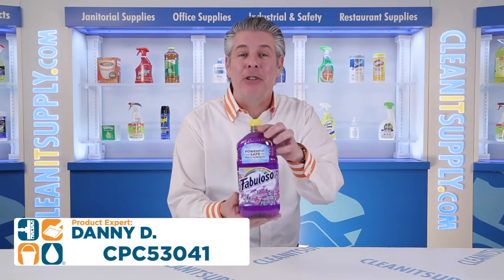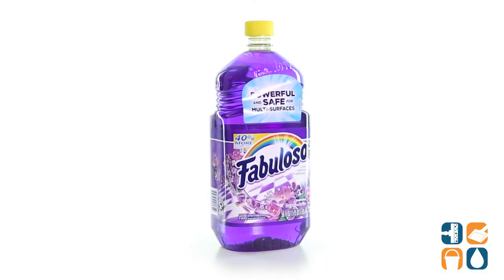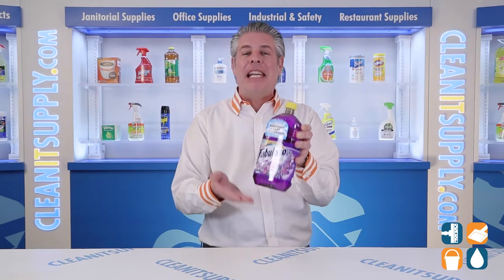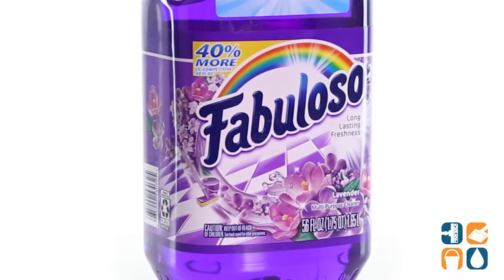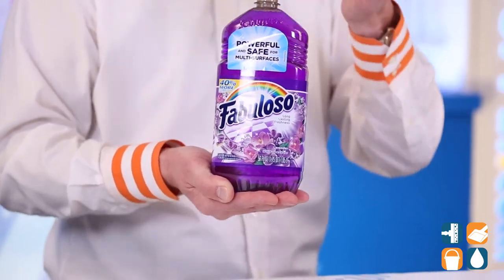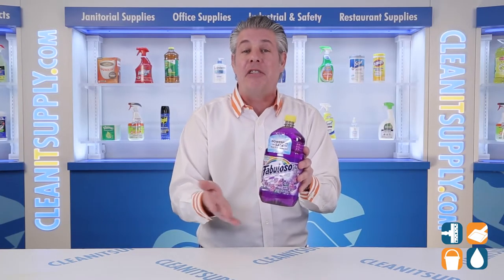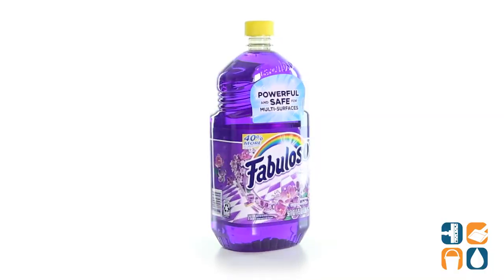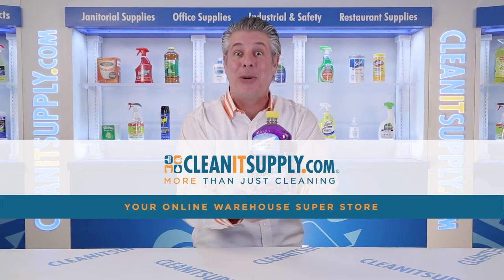Fabuloso 53041 All Purpose Cleaner, Lavender Scent, 56 oz Bottle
Fabuloso Multi-Purpose Cleaner leaves a fresh scent that lasts up to 24 hours!
The Lavender fragrance leaves an irresistible scent your family and guests will notice.
It comes in a convenient 56 oz easy-pour bottle with a child safety cap.
This Fabuloso all-purpose cleaner is perfect for use on sinks, toilets, showers, floors, sealed wood, appliances, counters, and more! There is no need to rinse, and it leaves no visible residue.
Pour Fabuloso directly on a sponge or mix it with water to create a cleaning solution.
Discover the long-lasting freshness of Fabuloso Multi-Purpose Cleaner that leaves your home shiny, clean, and fragrant.